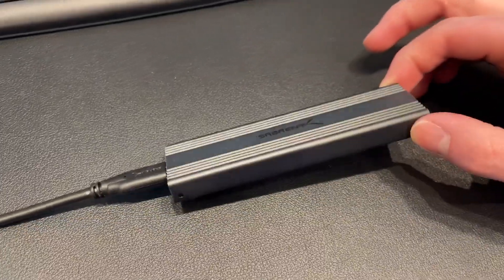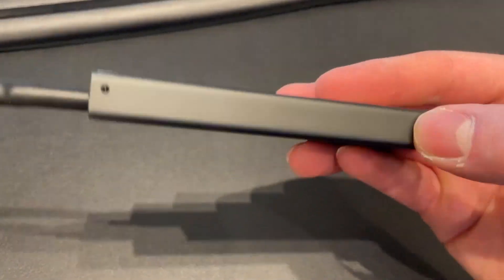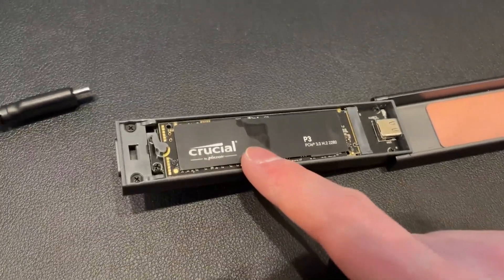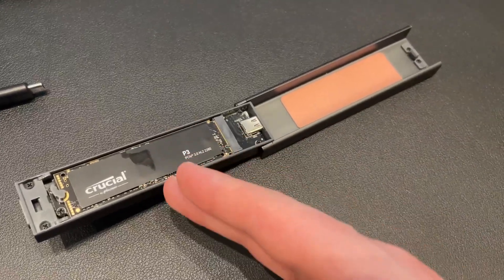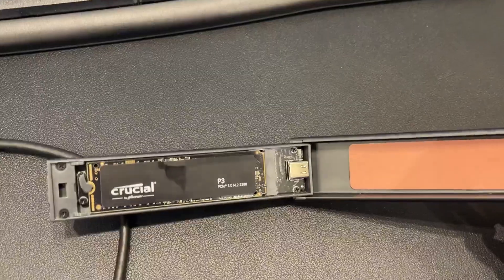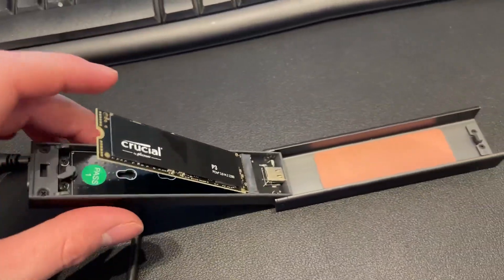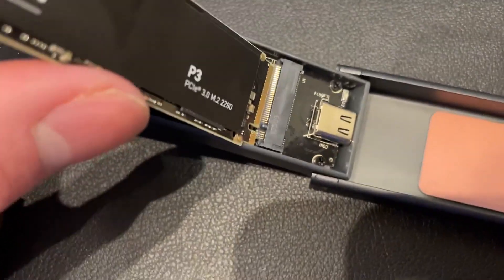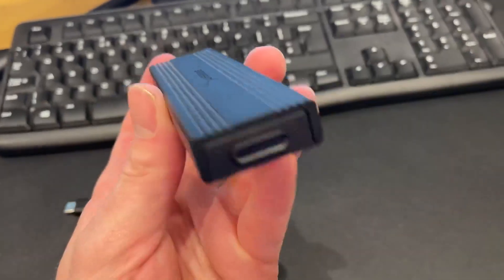SABRENT USB 3 2 10Gbps Type C Tool Free Enclosure for M 2 PCIe NVMe and SATA SSDs Review